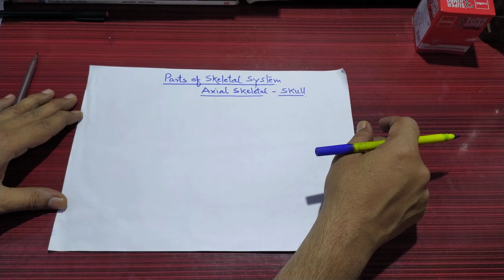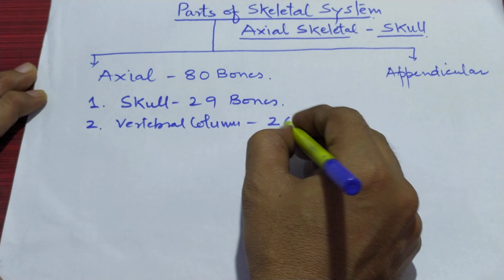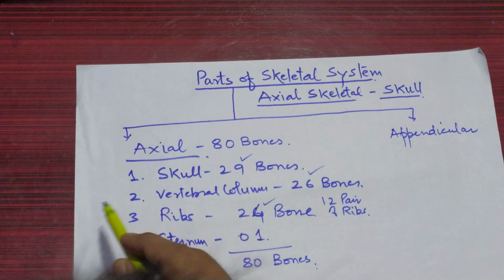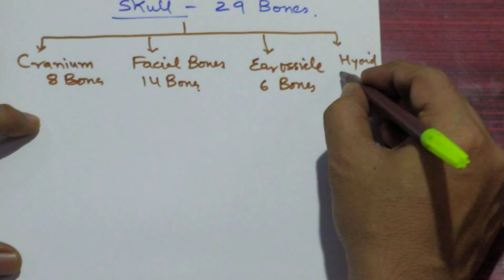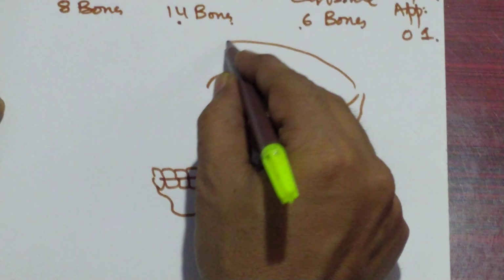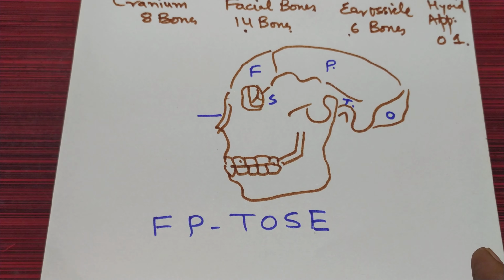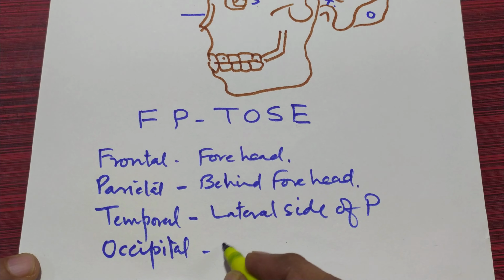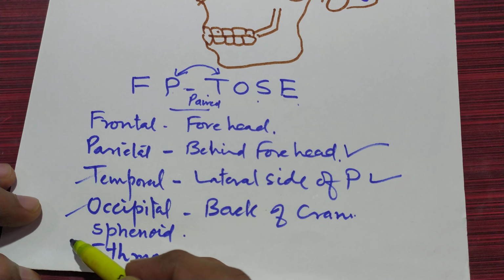Bones of skull-Cranium